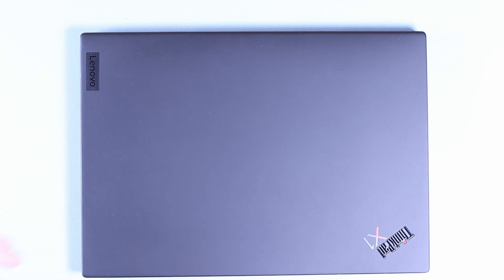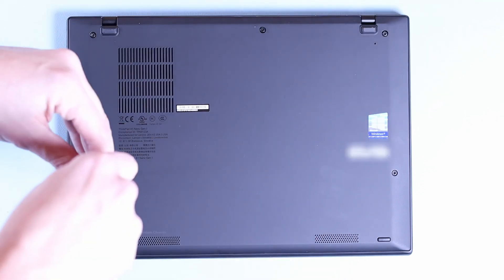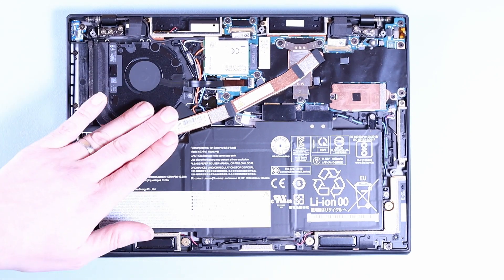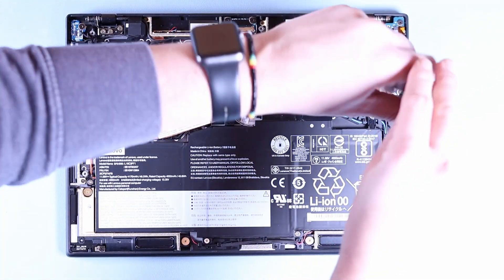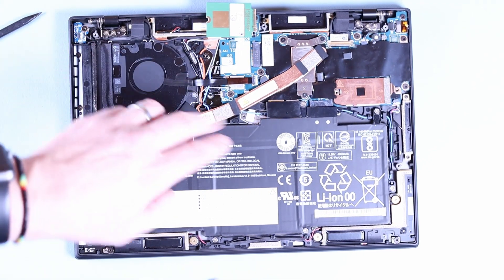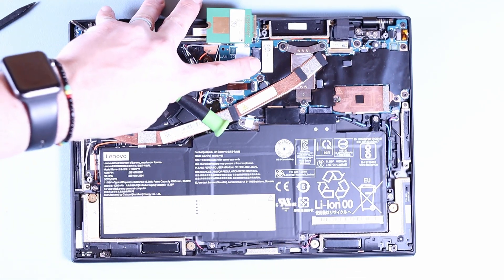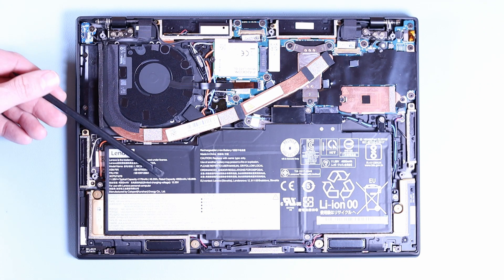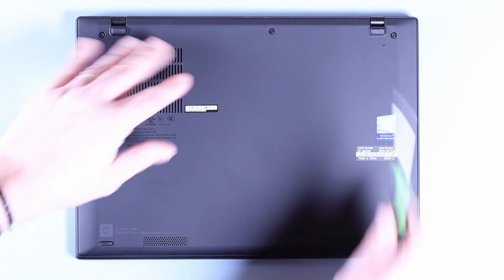Lenovo X1 Nano ThinkPad Internals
In this short video we take a look inside the new Lenovo X1 Nano ultra book, checking out its internals, upgradability, and cooling features.